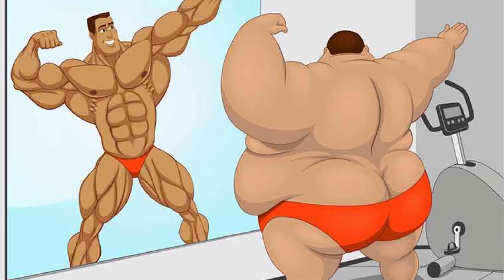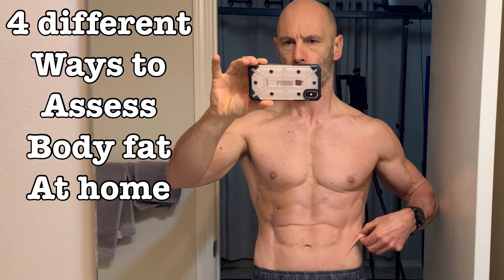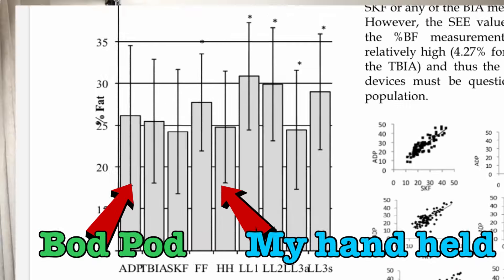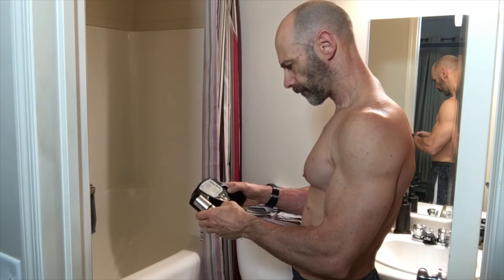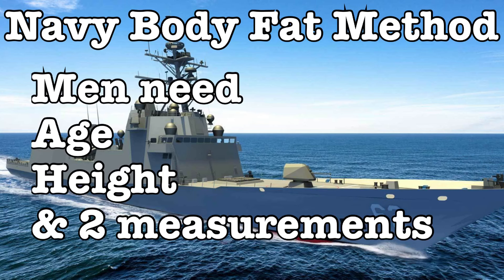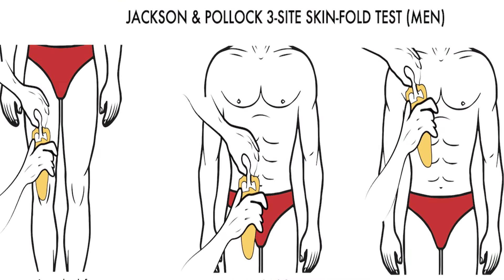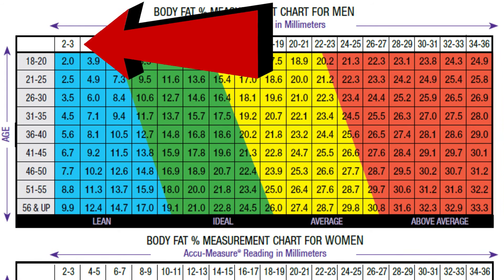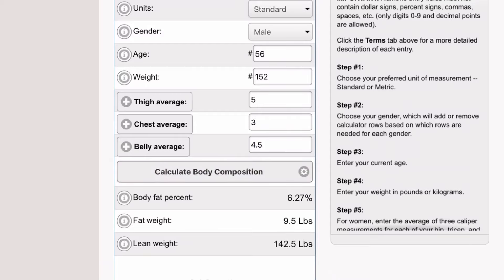How To Measure Body Fat Percentage At Home Accurately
When we look in the mirror and decide we want to lose weight, what we’re actually saying is we want to get rid of excess body fat.

But if it’s body fat we want to lose, why do we obsess with the scale? It’s the easiest metric to gauge whether we are losing weight or not. It just can’t tell us what kind of weight it is. Is it water? Fat? Or heaven forbid muscle mass?

Doctors use BMI to assess health risk because it's easy.

It’s not the best way to assess this as body fat percentage and distribution come into play.

Health is the best reason we’d want to know our body fat percentage. So today, we’re going to look at 4 different ways to assess body fat at home, including one that just requires a measuring tape.

The best way to figure out the accuracy of the different methods would be to compare them to a more expensive measuring device that’s known to be accurate, like a BOD POD or DEXA scan.

Use this link to calculate your body fat percentage at home

I happened to find a study that compared the exact model of handheld fat loss monitor I own. To not only a BOD POD but to a 7 point skin fold analysis done by a skilled technician with callipers, a 5000.00 dollar Research grade bioelectric impedance analyzer and several other consumer-grade bioelectric devices.

The study found that, on average, there was no significant difference between the more expensive testing methods and my handheld fat loss monitor.

We’re going to do an experiment looking at 3 inexpensive ways to measure body fat at home and compare them to the hand monitor.

First, let’s look at how the hand monitor works. It uses bioelectric impedance, sending a weak electrical current through the body. Because of this, if you have a pacemaker, you shouldn’t use this method.

I check my body fat first thing in the morning after I go to the bathroom and weigh myself. I enter in my weight and the other information I’ve pre-programmed. It requires your height, age, sex and if you are an athlete or not.

How you decide if you’re an athlete is by your training and how frequent, intense and long it is. I’ve played around with this setting, and it gives me virtually the same body fat percentage either way.

You hold it out in front of you at approximately 90 degrees from your body, hit start and completely cover the silver electrodes on the handles with your hands.

This morning it came to 10 percent. We want to take the weekly average and compare it to the previous weeks to assess progress.

Now that we have the 10%, let’s see how it compares to the navy body fat calculator. For this method, we need a cloth measuring tape, and for men 2 measurements, we want our neck circumference. The other measurement is our waist, measured at the belly button.

We put this into the calculator with our height and age. It comes to 11.1 percent body fat. So 1.1% different than my handheld. This isn’t bad, considering methods like the DEXA scan are within 1 to 2 percent.

Next, we’ll look at some inexpensive callipers.

There are 3 different ways you can use these callipers. I like the single site and the 3 site locations the best. In theory, the 7 site test is the best, but unless you’re experienced using callipers, it’s just more opportunities to miss measure.

For the single site measurement, you find the top of your hip bone and come up about an inch, pinch the fat horizontally pulling it away from your body.

The 3 point method works better if you have someone to help you. On men, It takes the fat measurements from the halfway point between your nipple and where your shoulder and chest come together by your armpit. The next measurement is to the right of the belly button, and the final one is halfway between the hip and the knee.